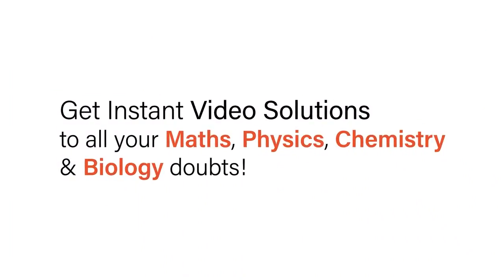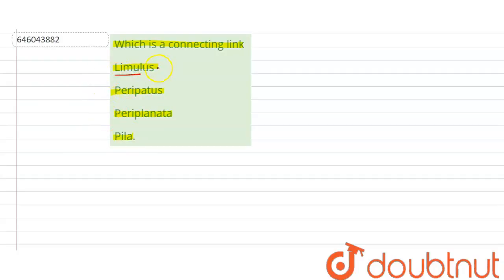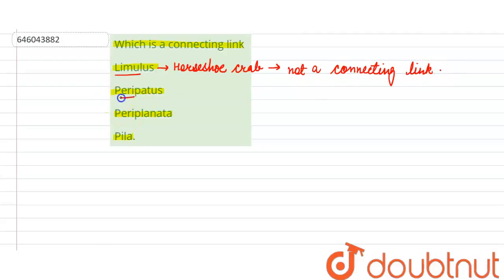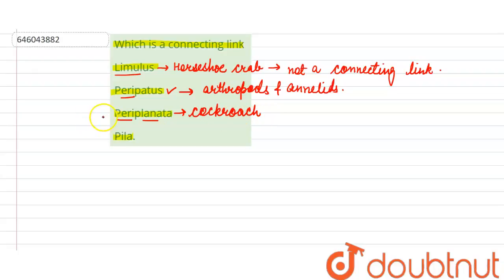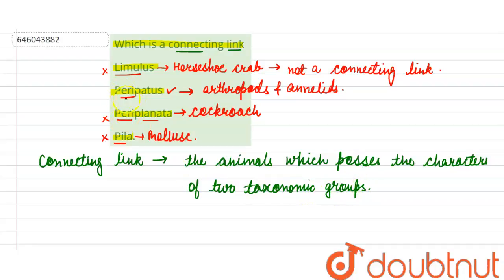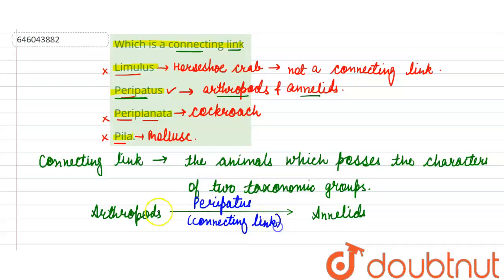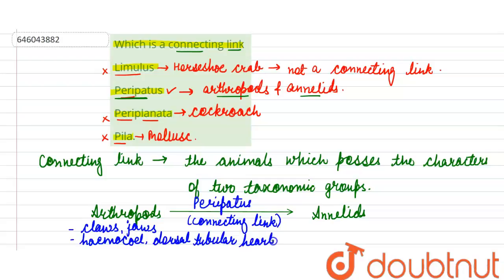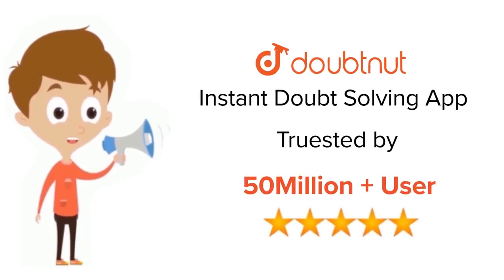Which is a connecting link | 12 | PHYLUM - ARTHROPODA | BIOLOGY | DINESH PUBLICATION ENGLISH | D...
Which is a connecting link
Class: 12
Subject: BIOLOGY
Chapter: PHYLUM - ARTHROPODA
Board:NEET

👉 Have Any Query? Ask Us.